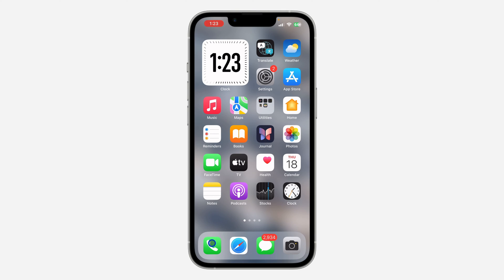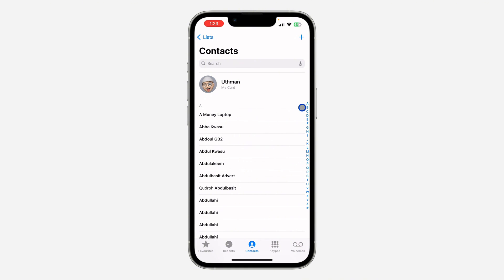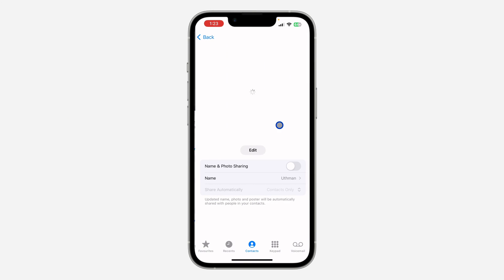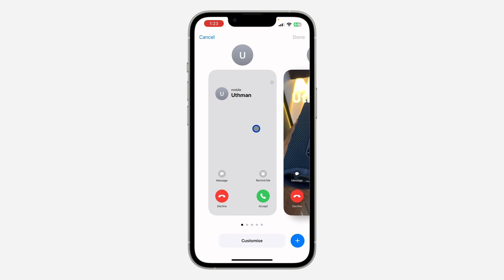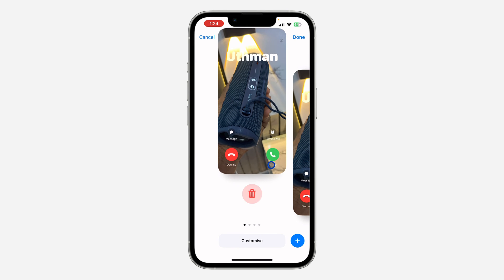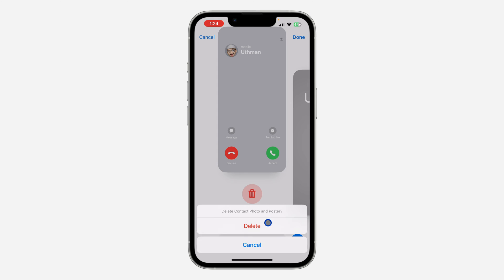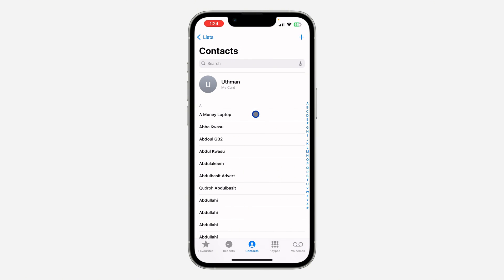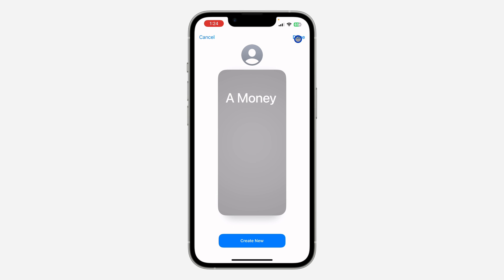How to Delete Contact Poster on iPhone - Quick and Easy Guide!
Learn how to delete contact posters on iPhone effortlessly! Our comprehensive guide walks you through the steps to remove unwanted contact posters from your device. Watch now to tidy up your contact list and optimize your iPhone experience!